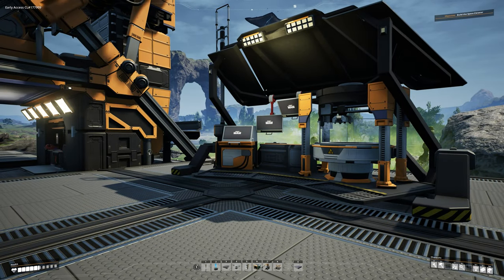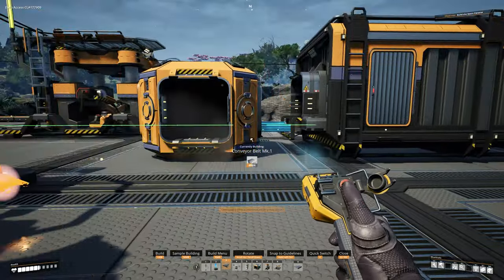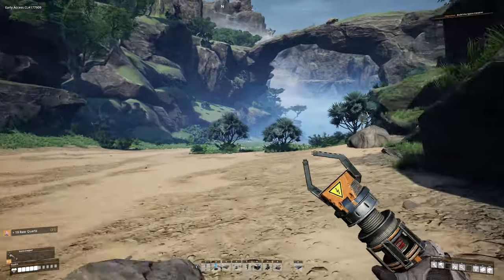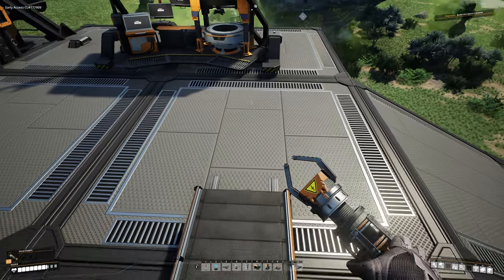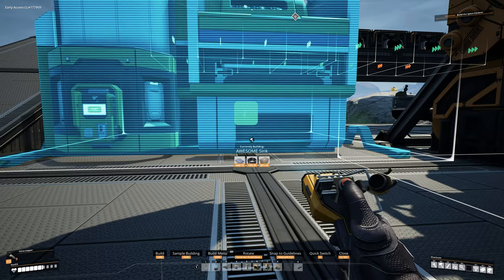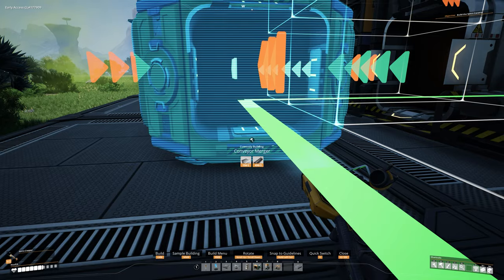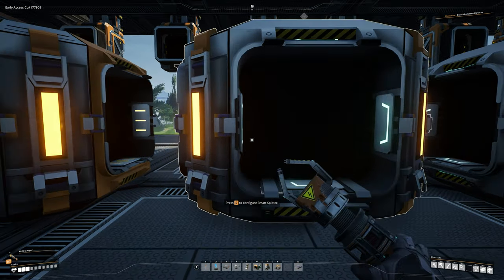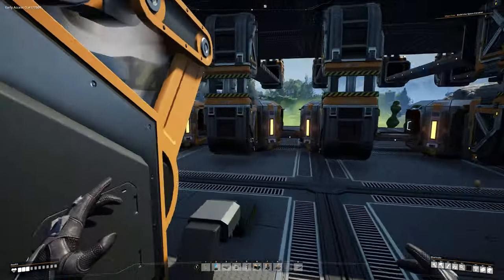Pre-1.0 HOW TO SATISFACTORY - Storage Wars - Ep. 7 - Tutorial and Walkthrough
With the release of Satisfactory update 5, Lot's of new players have become Ficsit Pioneers. This series is meaning to be a a guide, tutorial, and walkthrough to get you started in the game. From Landing on the planet to building a huge factory. I'll be going over lots of tips and tricks to help you on your journey.

► Amazon US